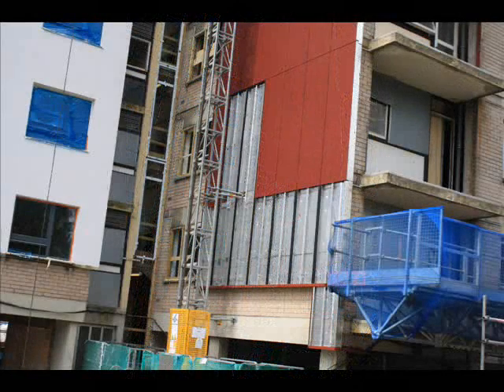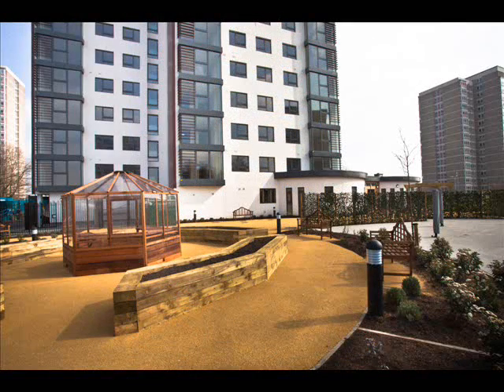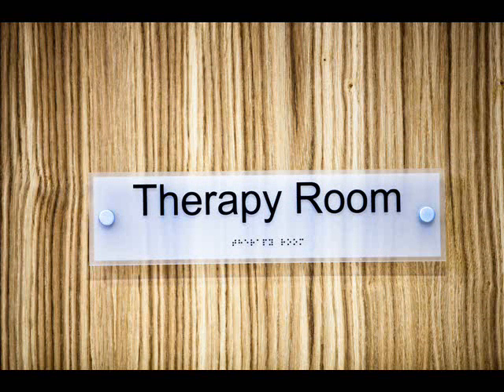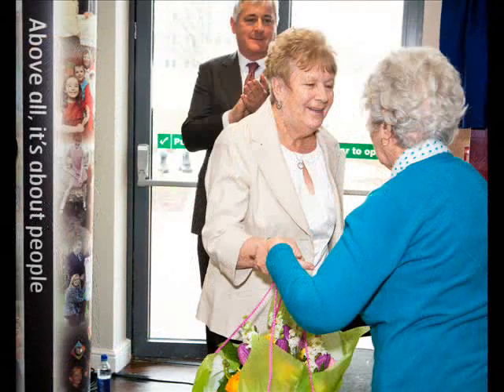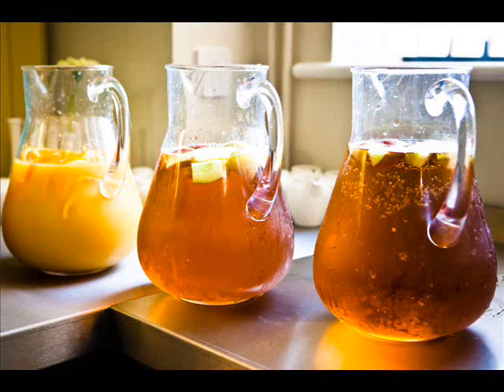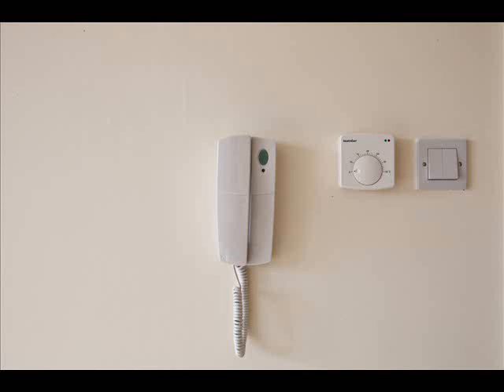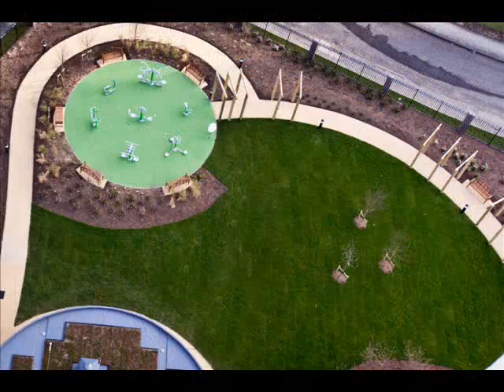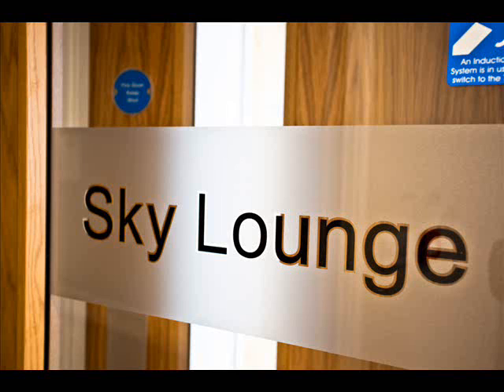Whitebeck NMFM Slideshow